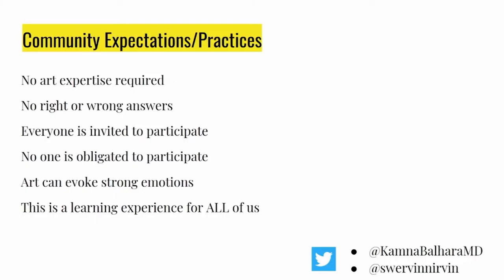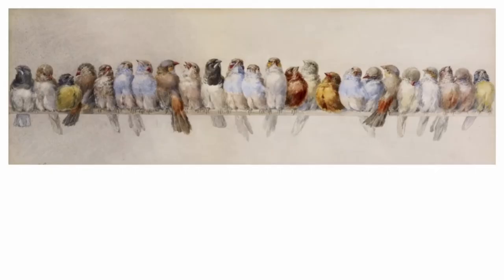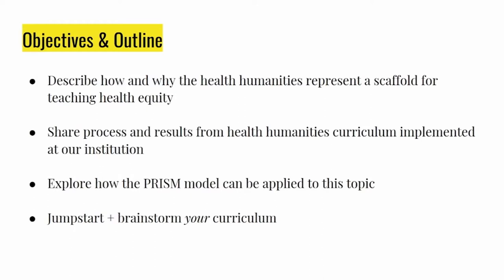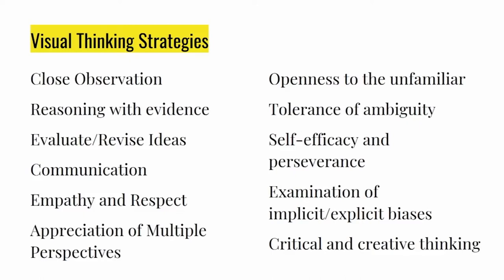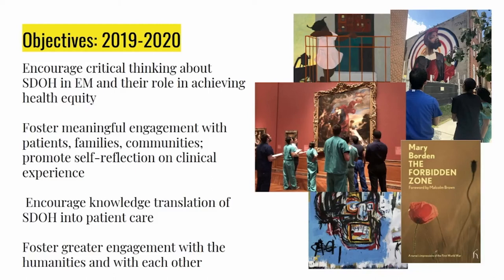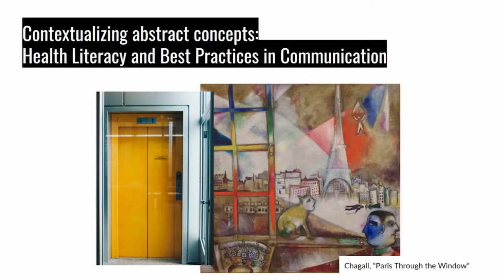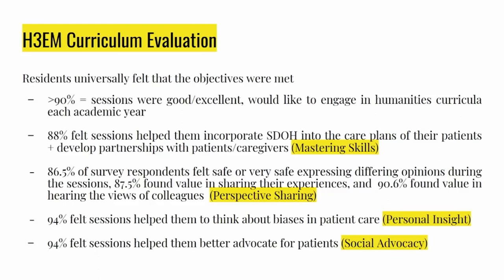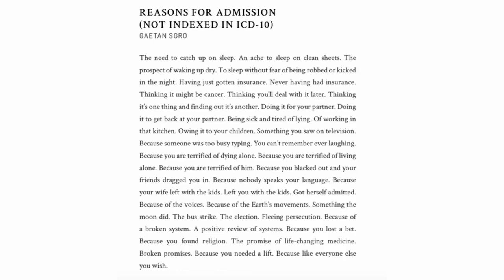Harnessing the Health Humanities for Teaching Health Equity in Emergency Medicine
Presenter:

Kamna S. Balhara, MD